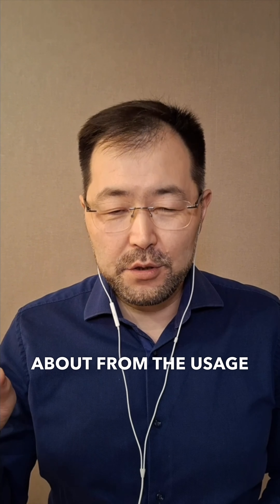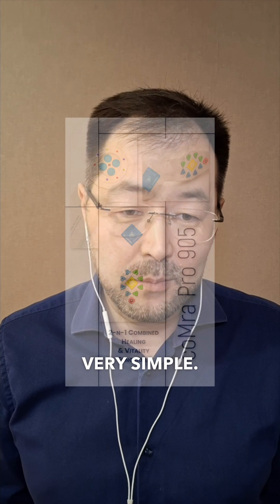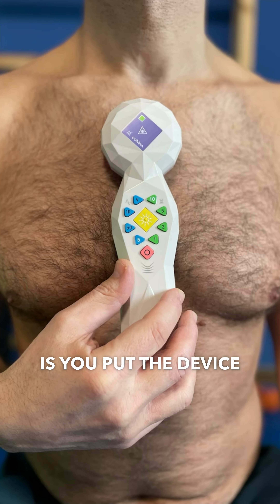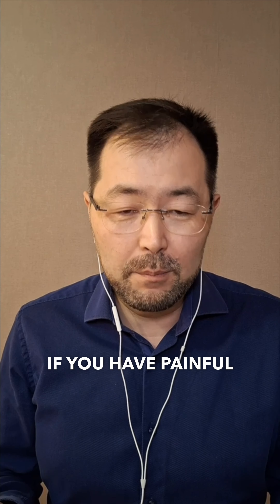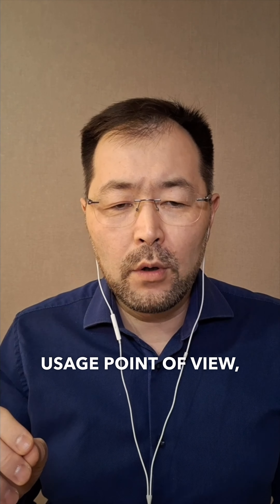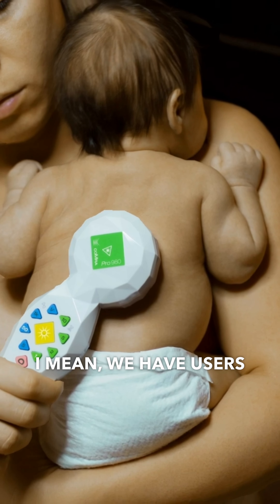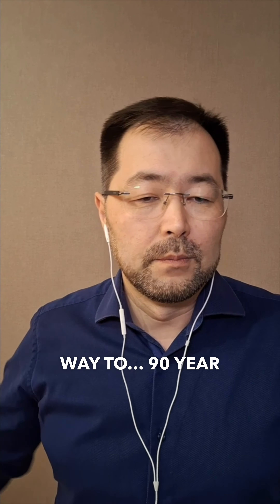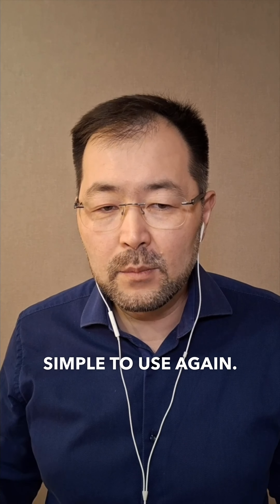coMra therapy Science explained in simple terms Part 4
If you're talking about from the usage point of view, I mean, as a person who just got a device and he's applying it to himself or herself. This is very, very simple. Basically, the bottom line rule is you put the device on your body, on different parts of your body where there's a problem, certain stress, certain deficiency. If you have painful elbow, you put it on the elbow. If you have headache, you put directly on your head and so on.

So from the usage point of view, this is the most easy to understand technology but also easy to apply. I mean, we have users from basically a child, you can teach your child how to use it properly, all the way to 90 year old, women, men, all across the all ages. So it's very simple to use. And the beauty of coMra therapy is that you don't have to have a medical education, You don't have to have any technical education as into electronics and so on, like these, big devices, you know, they have in hospitals.